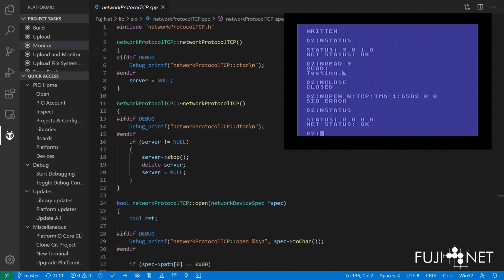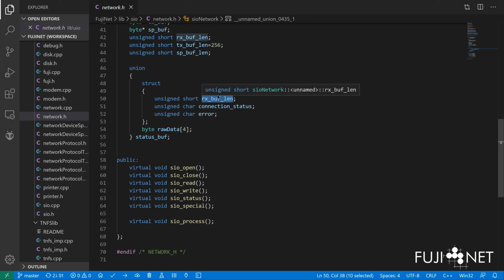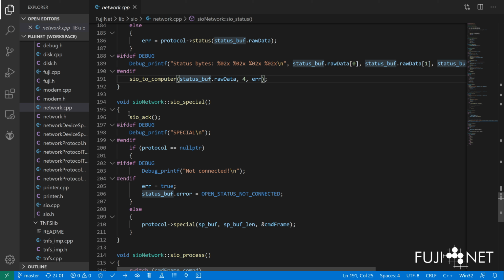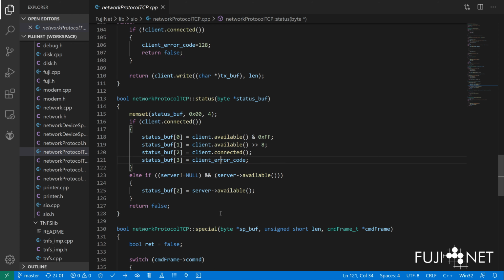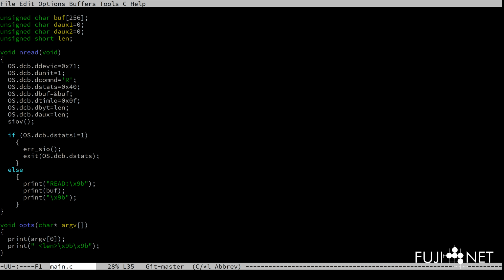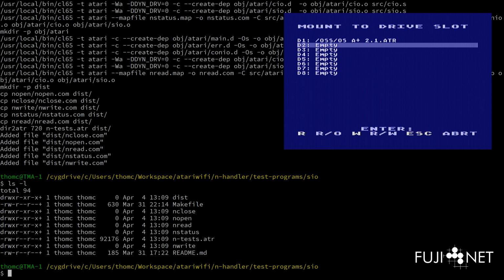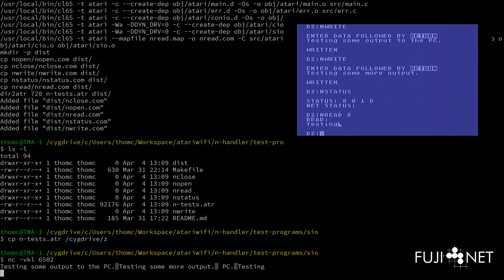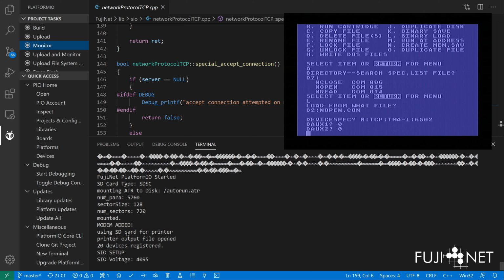FujiNet - Working on the SIO portion of the N: device; Test programs.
There still is so much to do, with the N: device. Because there are two distinct layers (the SIO and CIO) that I need to interact with, I am writing the SIO test programs so that I can completely debug the SIO side of things before I debug the CIO handling.

Shown here is a dive into the SIO code that handles the network protocols, and how they are exposed over SIO to be used by the test programs.